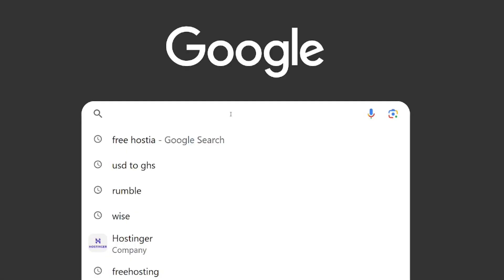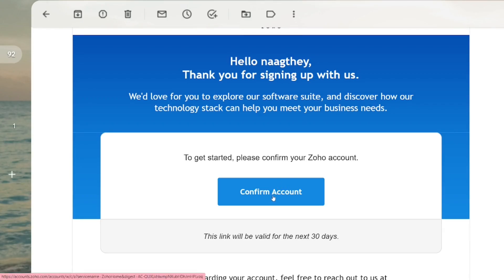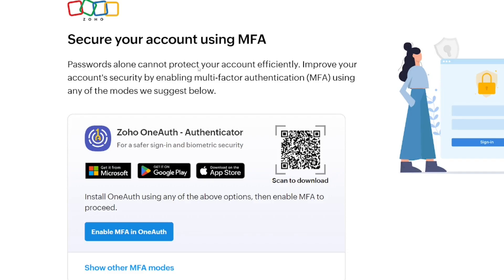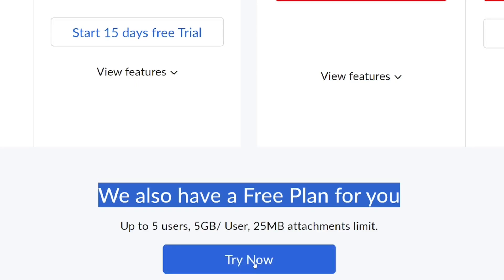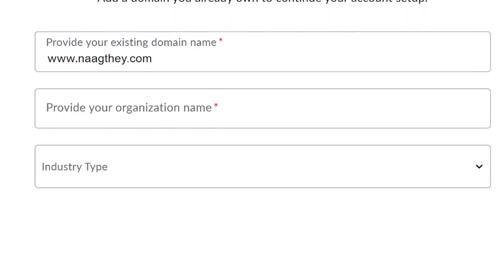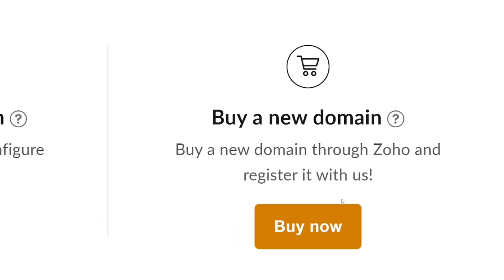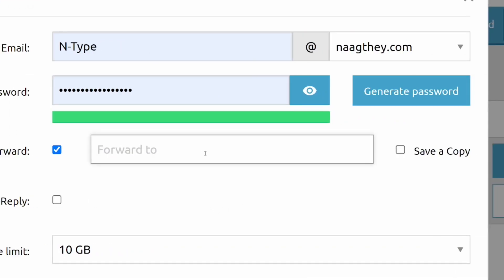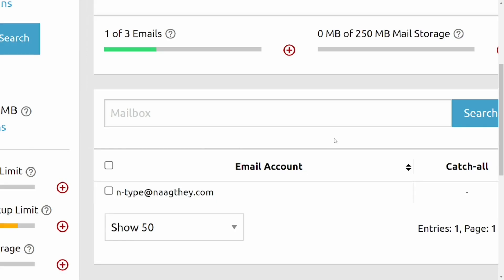How to get a business email for free (Step by Step)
Not only that you also get access to lot of stuff online if you are into email marketing.

You cannot under estimate the benefits of having a business email address and in this video I taught you how to create your business email for free without you paying any money.